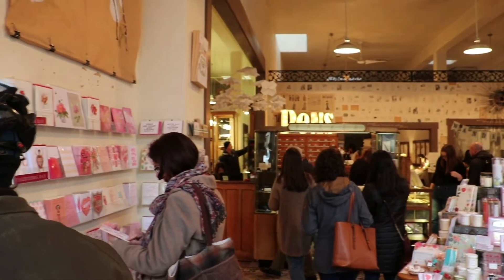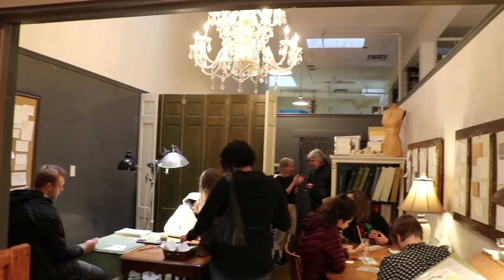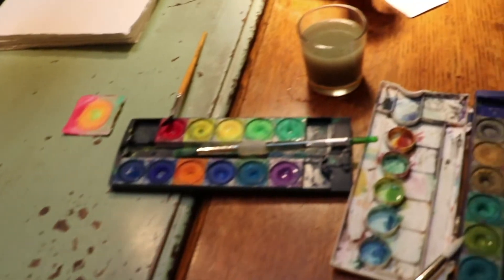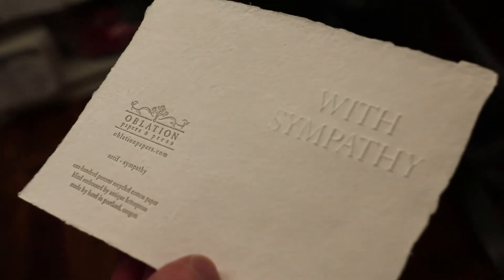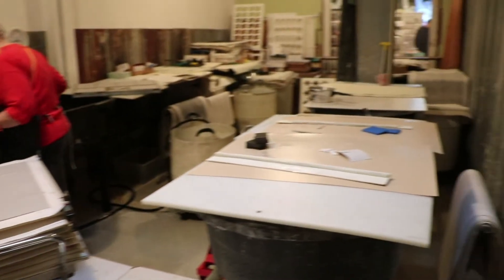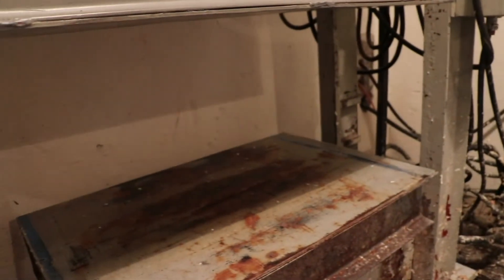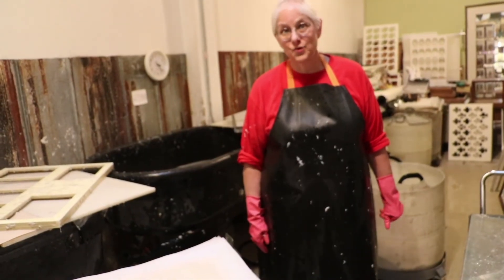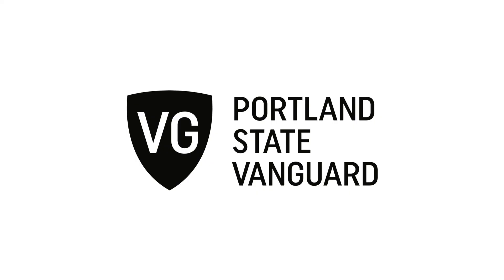Oblation Watercolor Paper Launch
Filmed by Alexei Marin-Cortes
Edited by Samantha Lydick

Visit PSUVanguard.com for more content from Portland State University's student-run newspaper.